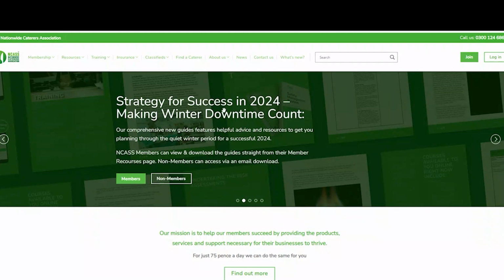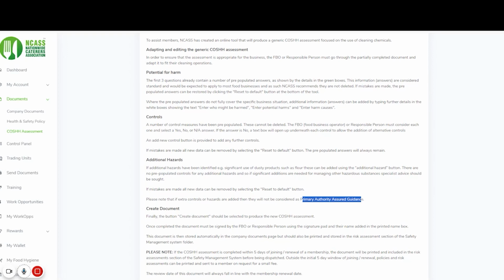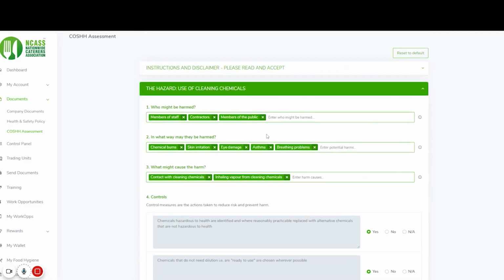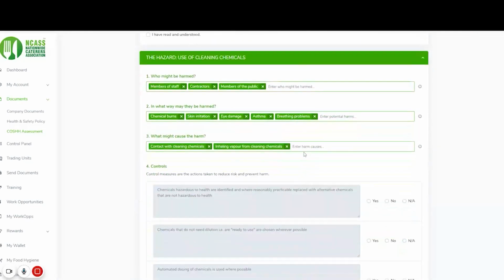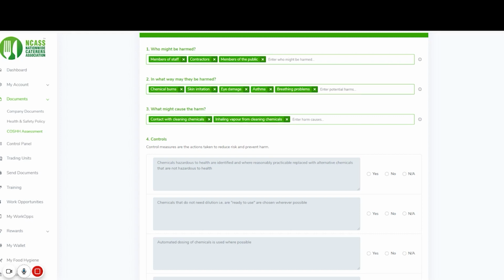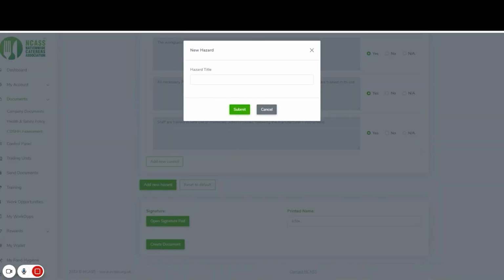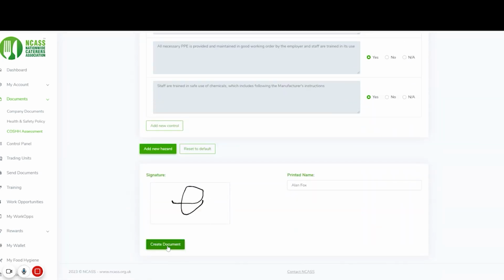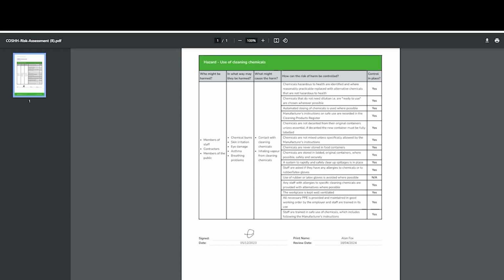How to create a COSHH Assessment with NCASS Tools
How to create a COSHH Assessment with the tools available in your NCASS Membership Dashboard